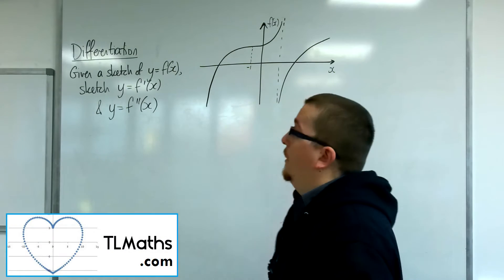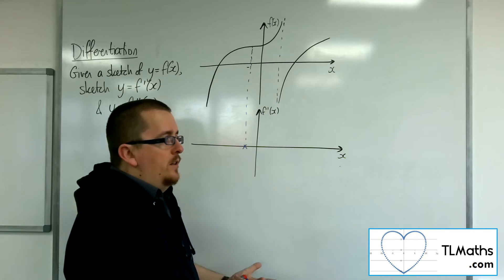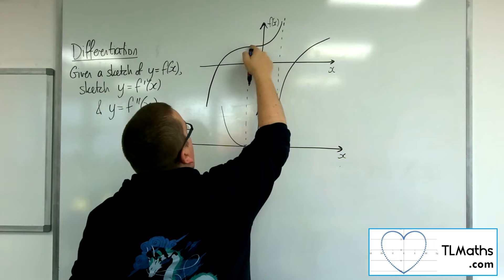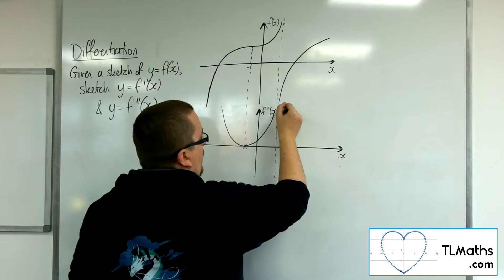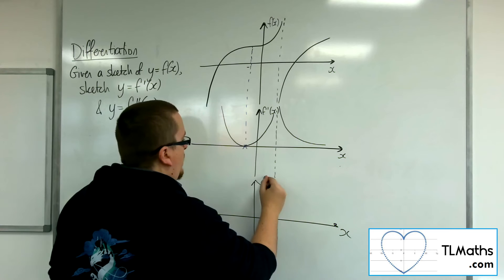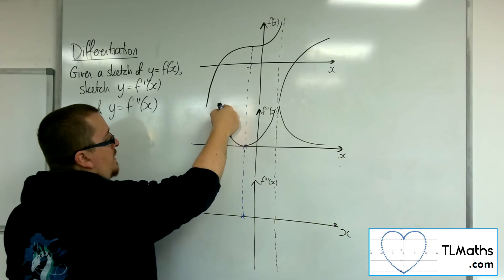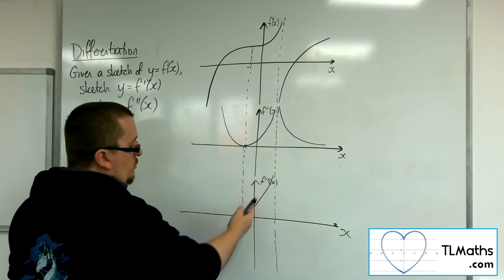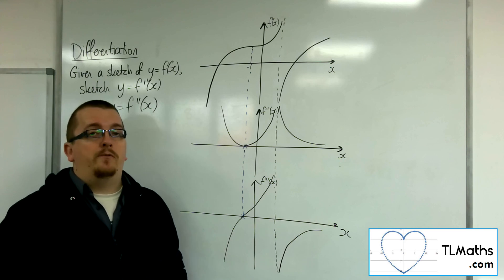A-Level Maths: G1-10 [Differentiation: Graphing f’(x) and f’’(x) Example 3]